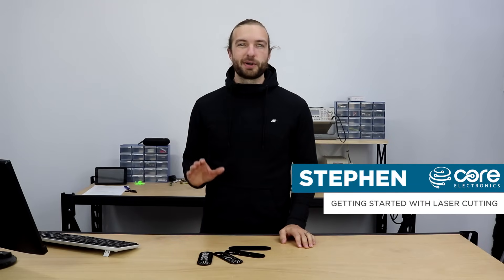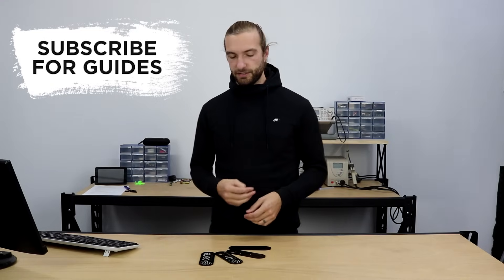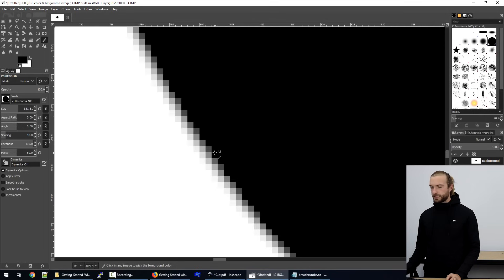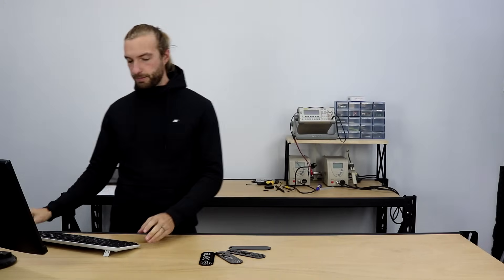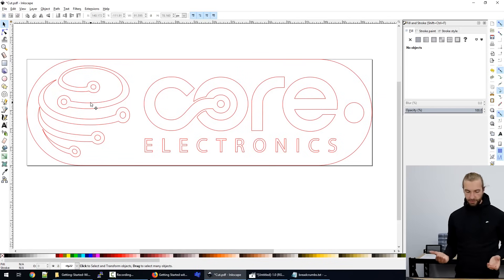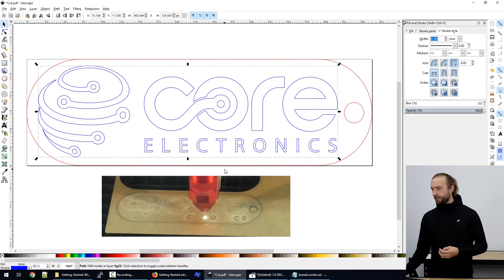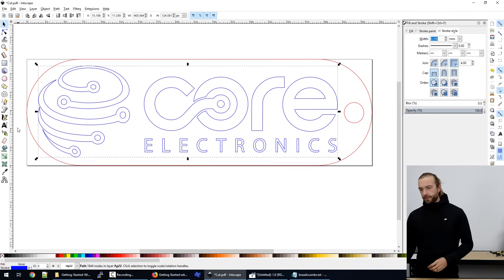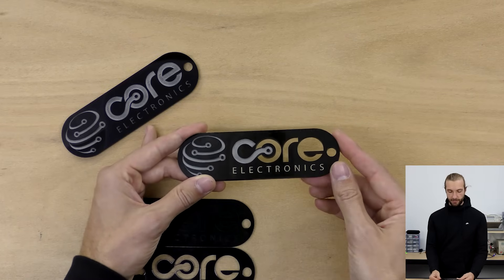Getting Started Guide for Laser Cutting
Welcome to the exciting world of laser cutting! For all those makers out there looking to start creating with a laser cutter, this tutorial will have the basic information you need to get started! We recently added a Laser Cutting Service to our site, so everyone can start making with a laser cutter!